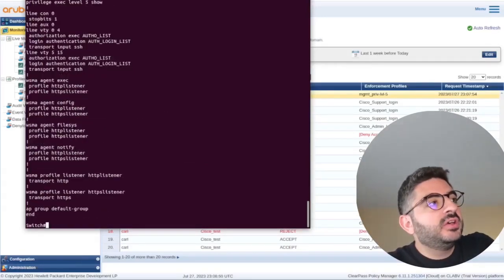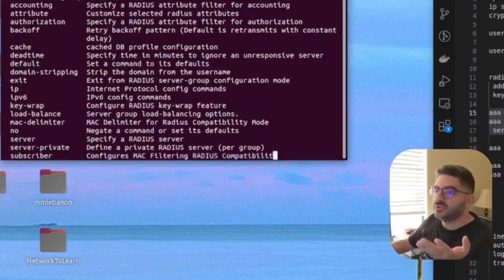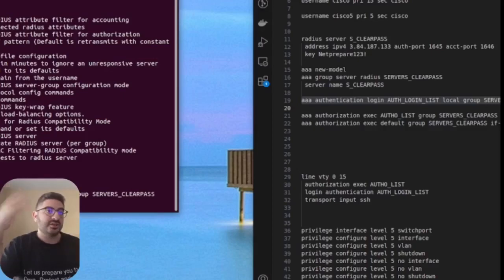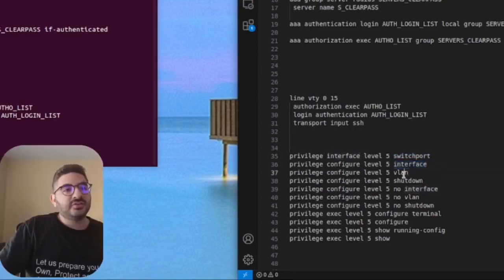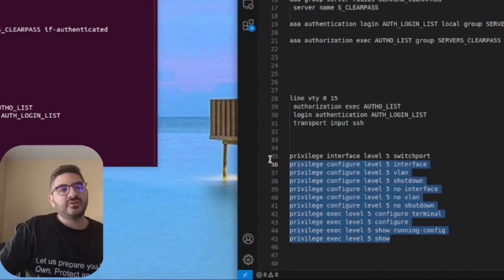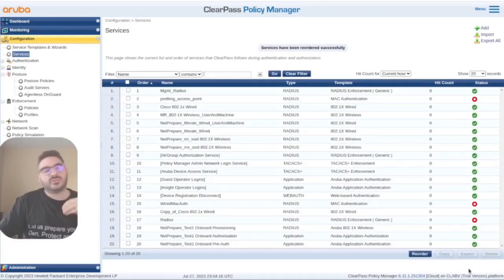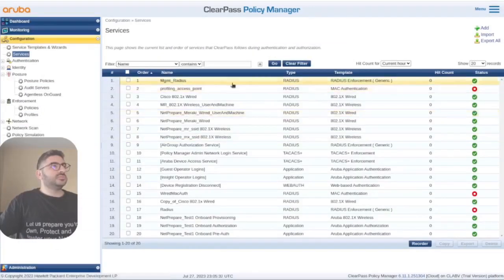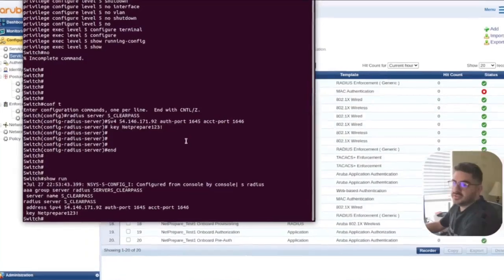How to setup radius authentication & authorization for mgmt access of Cisco switch with ClearPass